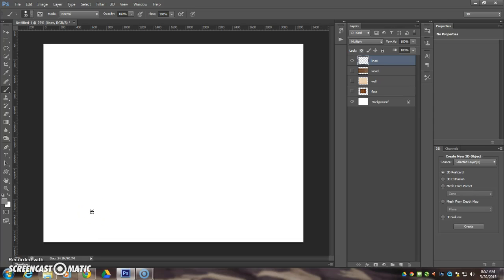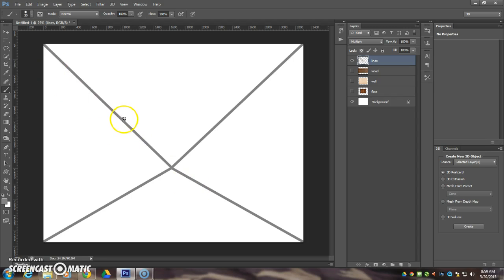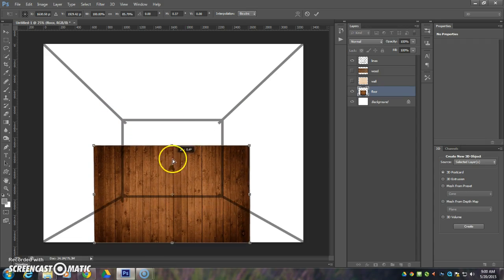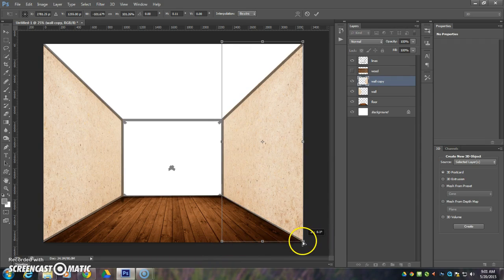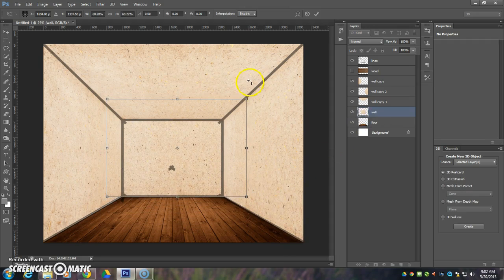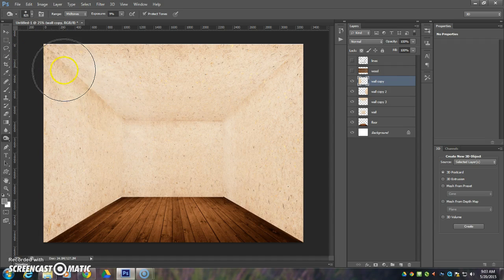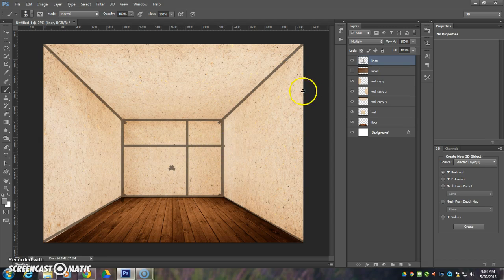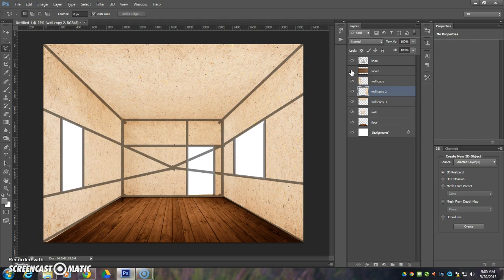final project interior space